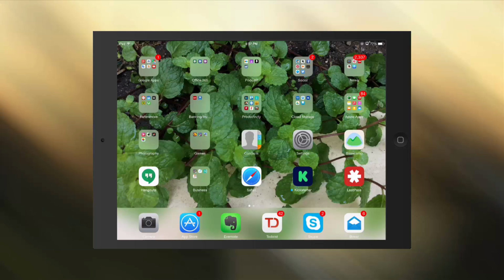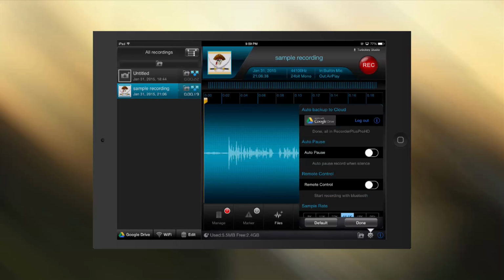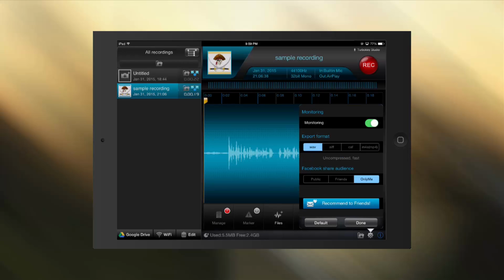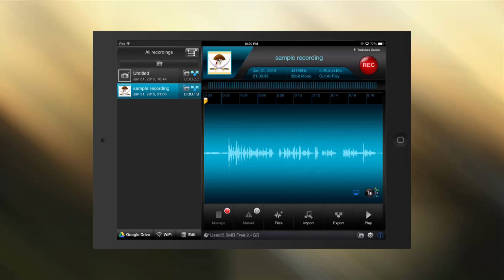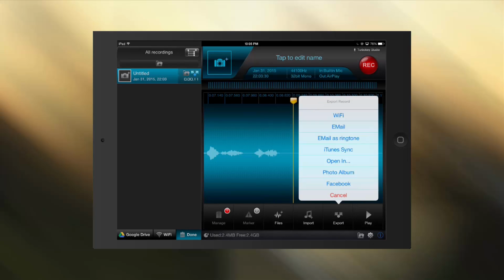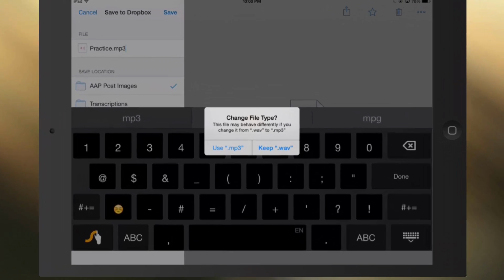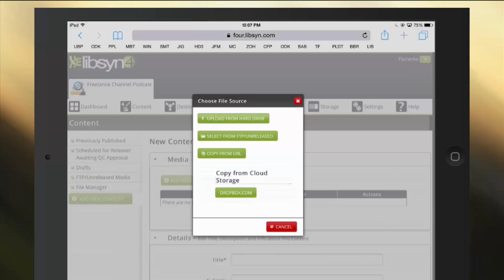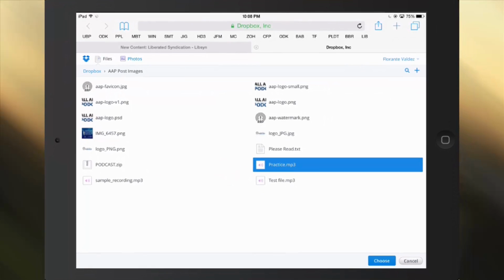How to Record, Edit and Upload to Libsyn Using Your iPad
If you're looking for a way to podcast on your iPad, this tutorial will help you on how to record, edit and upload to your Libsyn account and publish your new episode all from your podcast.

Check out Recorder Plus app and Dropbox that was used in this video.